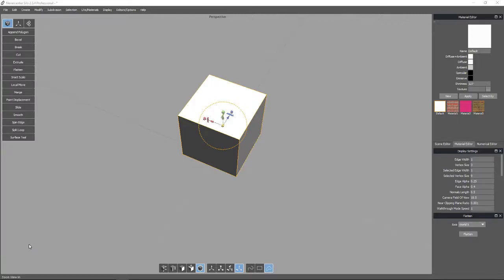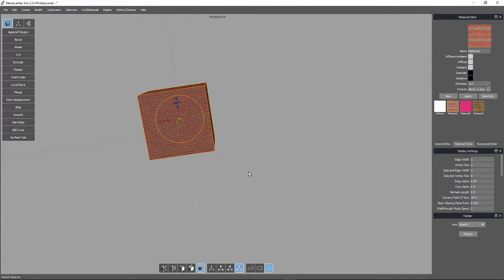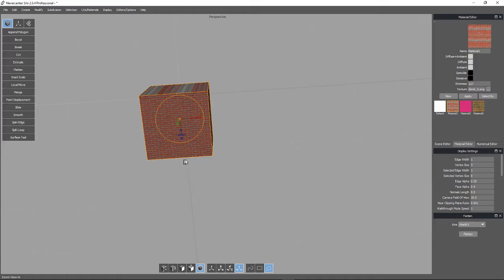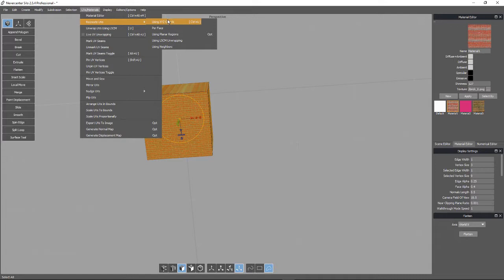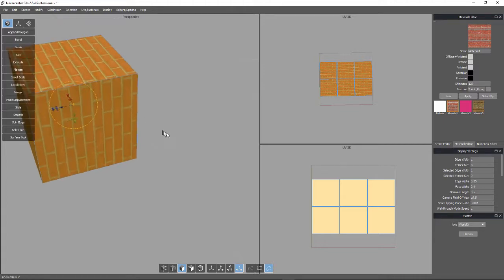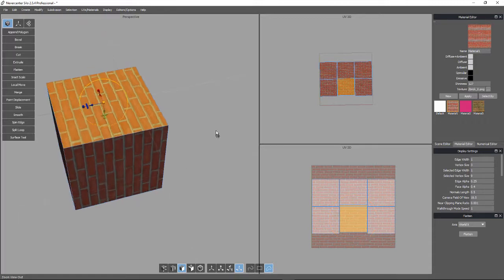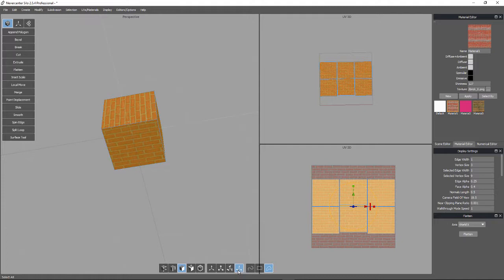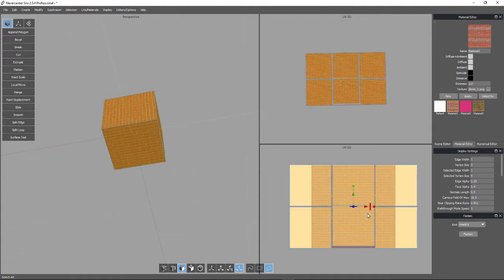Silo Tutorial: texture by faces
Silo provides a number of different ways to apply textures to a model. This tutorial shows one simple way to apply and size a texture without having to UVMap the model.